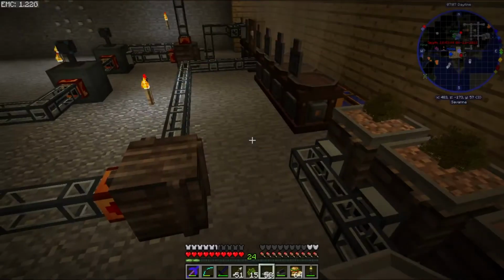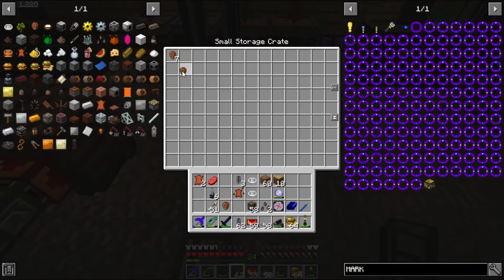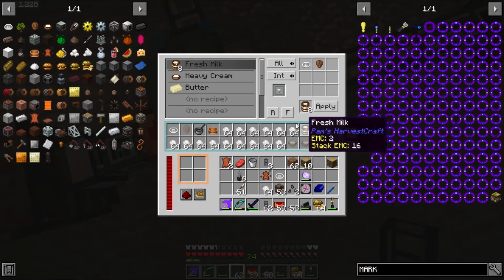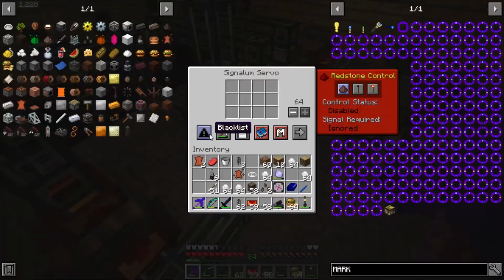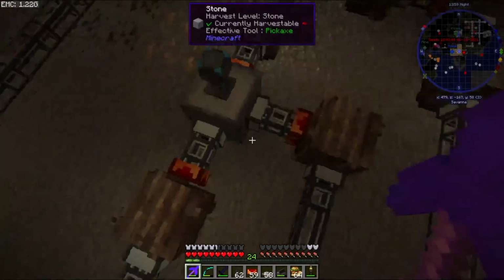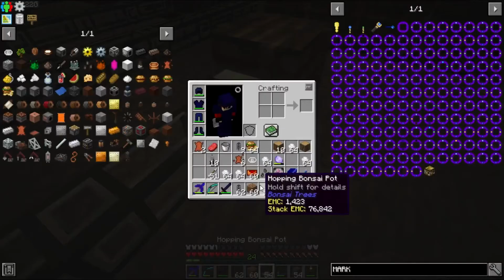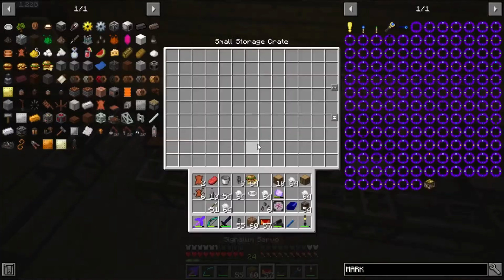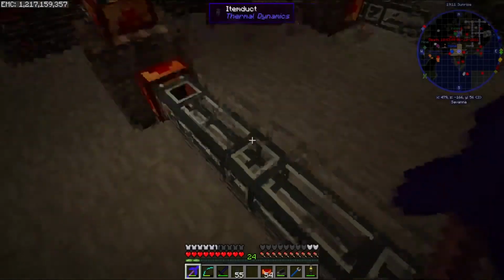Let's Play Modded Minecraft Survival Ep. 68 (Hopping Bonsai Trees)